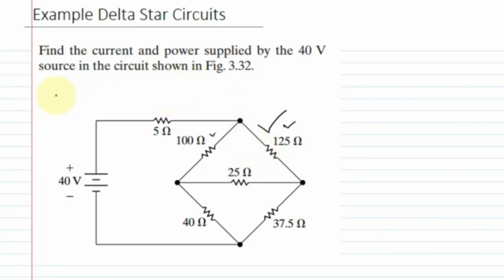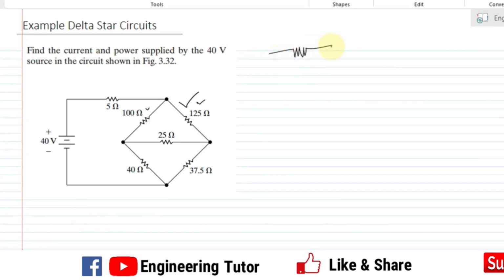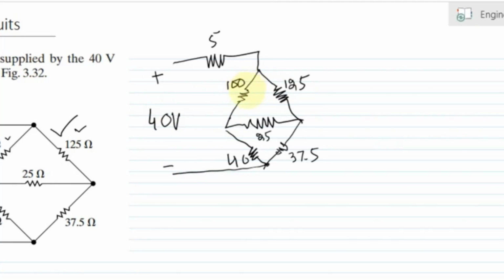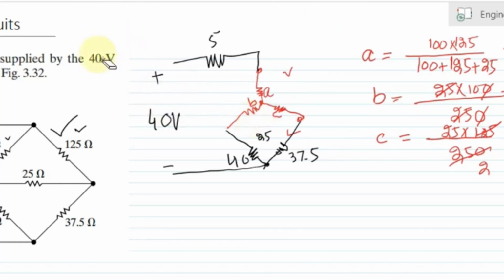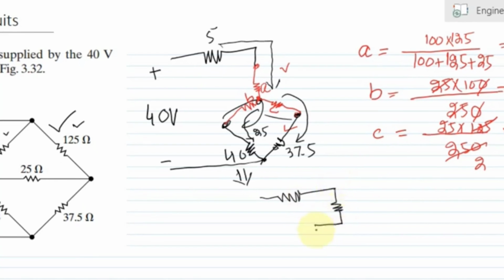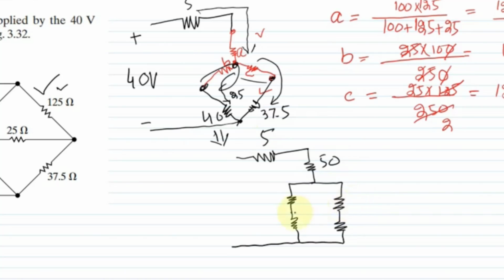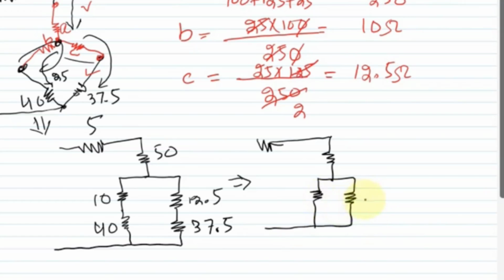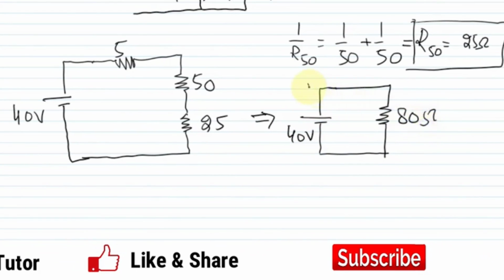Tip No. 14 | Solving Electric Circuits Problems | Exam Tips | Interview Tricks | Engineering Tutor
In this new series,  @Engineering Tutor will try to address all pitfalls while studying Electrical circuits, and important tips for making it easier for the newbies.

Happy Learning :-)